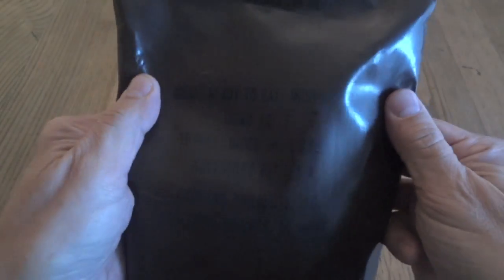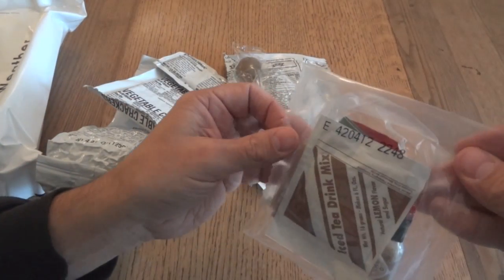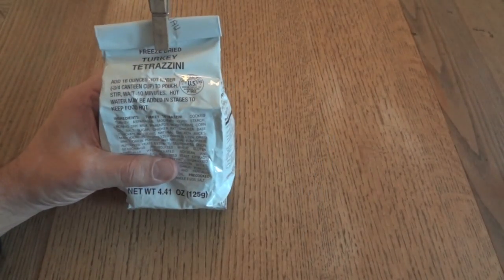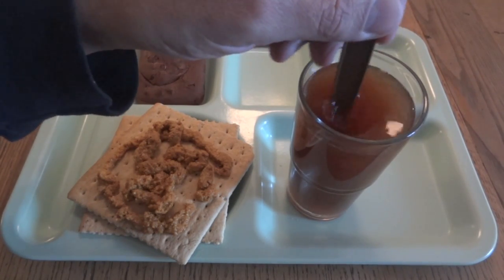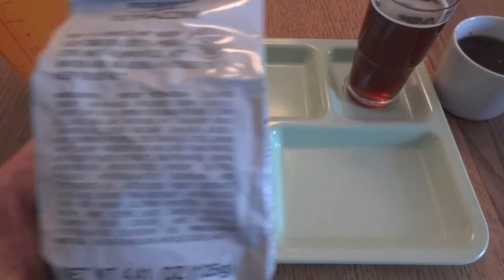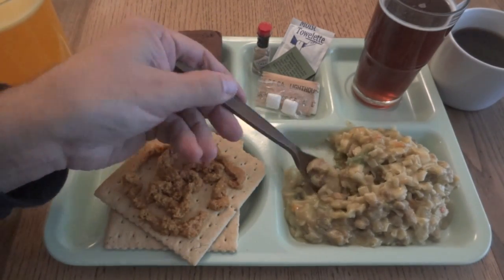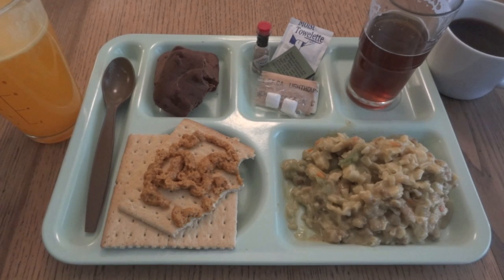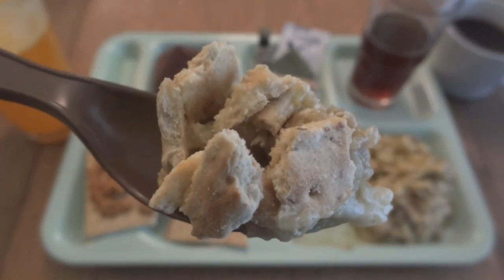MRE Review: 2004 Meal, Cold weather (MCW) Menu 4 Turkey Tetrazzini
If this video is too long for you, here's the short version which is less than half the length of this one

NOTE: I mistakenly thought this ration was from 2014, but it was actually from 2004. Sorry for the inaccuracy!

Here's a look at a 2014 Meal, Cold Weather (MCW). This one is Menu No.4, Turkey Tetrazzini. Despite only being four years old the (Taster's Choice) coffee had a lot of dry mold in it. Other than that everything in this one was just fine!